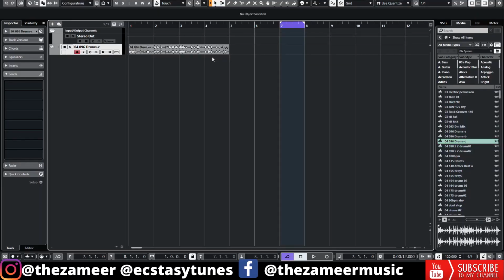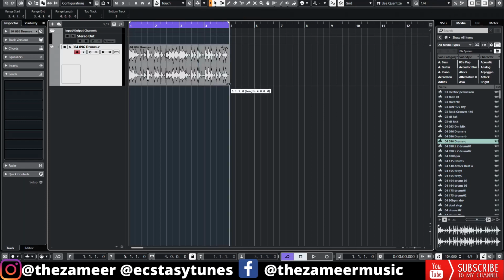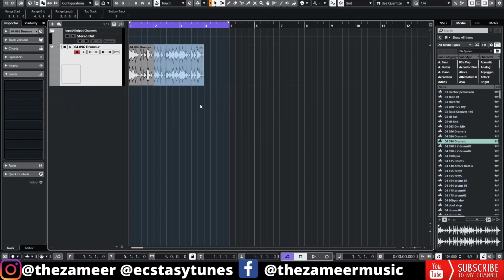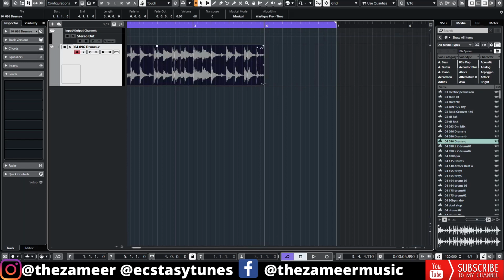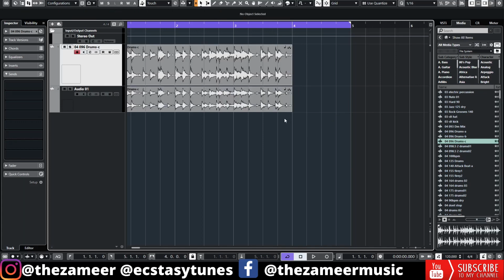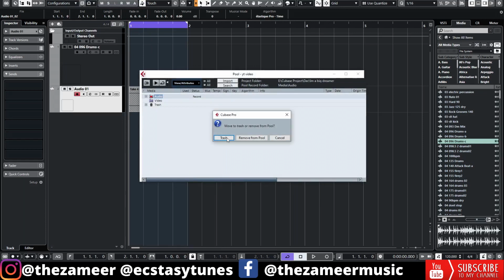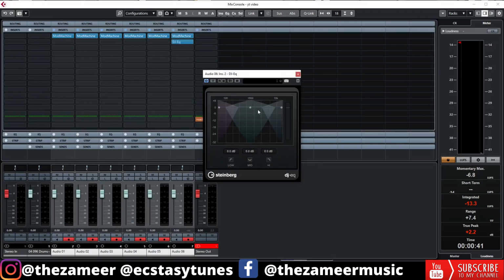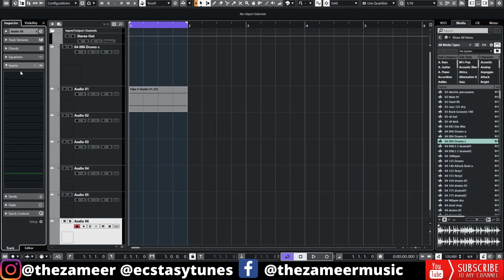6 CUBASE TIPS AND TRICKS YOU MUST KNOW! | CUBASE PRO BEGINNER TUTORIAL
In this video, I'll be sharing the 6 best tips and tricks to improve your productivity in Cubase

0:00 Intro
0:15 Cut/Paste/Edit audio faster
2:11 Use Snap to Zero Crossing
2:47 Sync audio
3:54 Remove unused audio to save space
4:47 Add Insert Fx to multiple track simultaneously
5:37 Reset Insert Rack